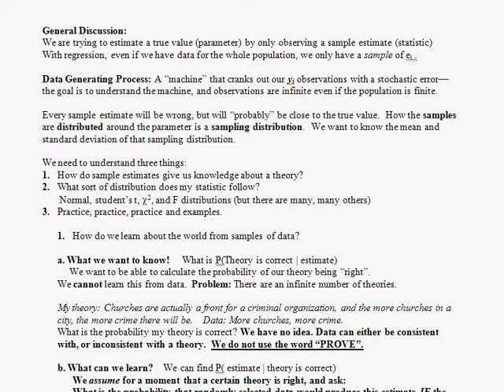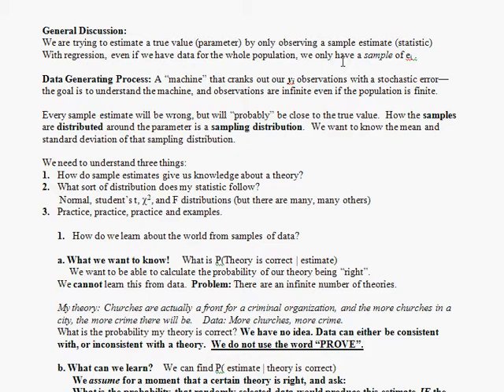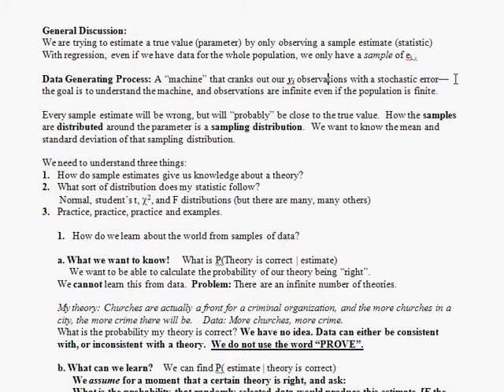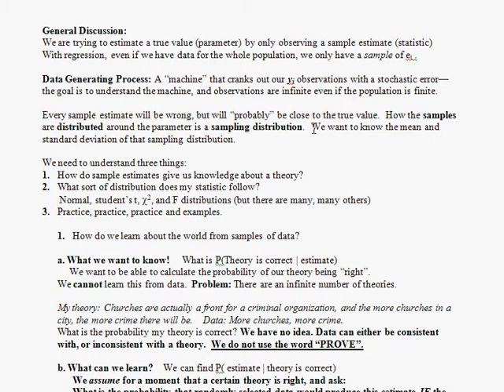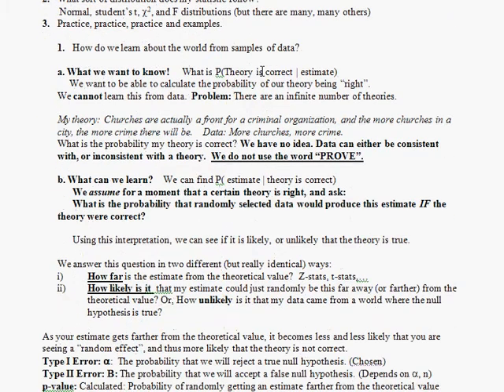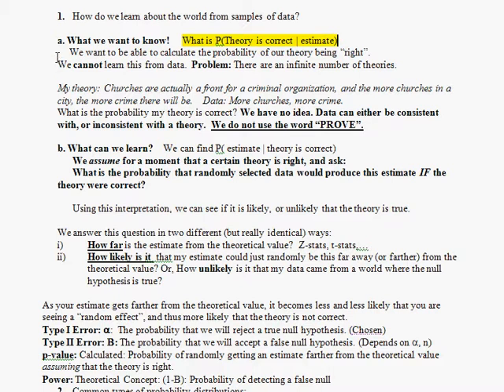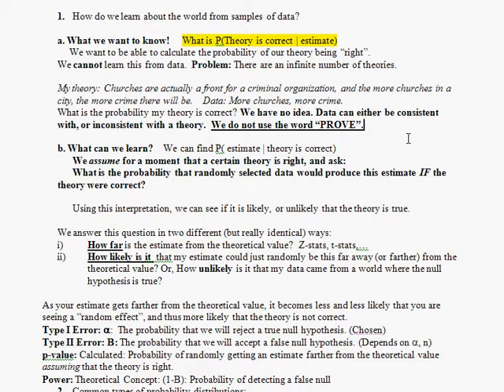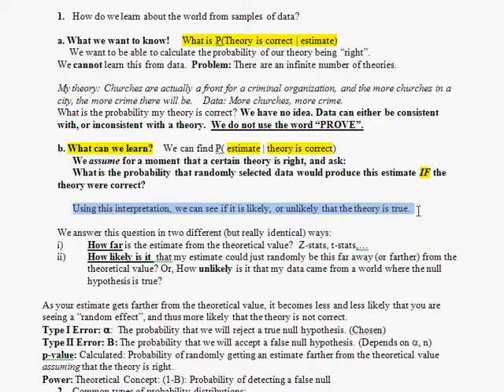6 Inference C: What is a hypothesis test, really?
The epistemology of inference:  That is, what can we learn about the world from collecting data and how do we know it?